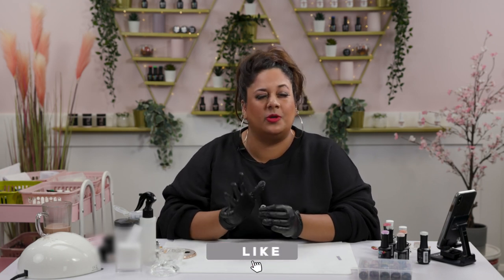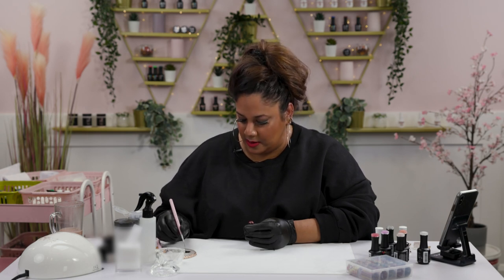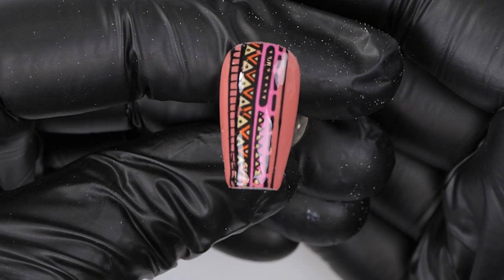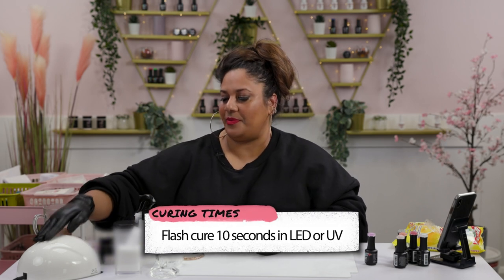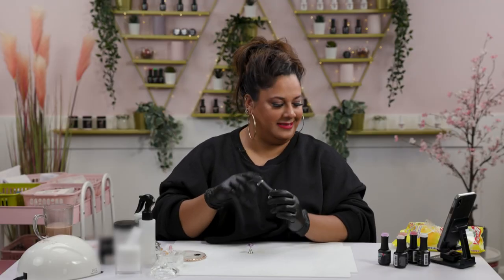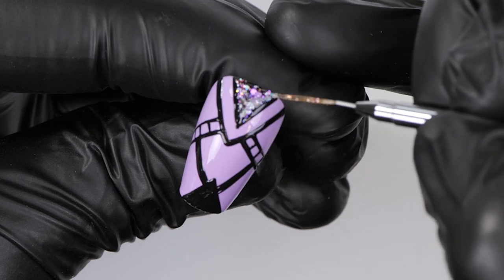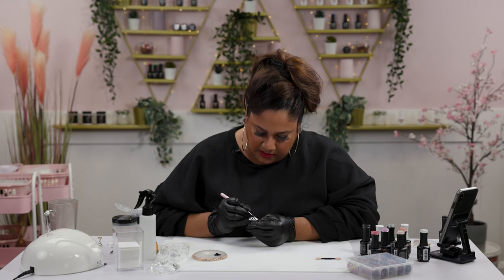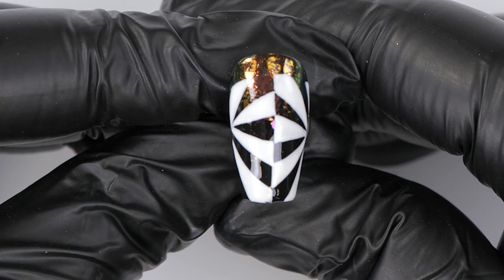How to Paint 3 Different Geometric Designs | 3 in 1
Hi Everyone!

Today Steffi shows you how to paint three amazingly simple geometric designs. These designs are perfect for your festival nails.

Design One:
This design is a pure cheat, Steffi uses one of our amazing Aztec foils for the bulk of this one then enhances with some simple gel polish lines creating the perfect festival ready nail!

Design Two:
Steffi does this super simple design with two of our new stunning gel polish colours. Everyone can achieve this one as it's a collection of easy straight lines, bling-ed up by the gorgeous iridescent glitter gel.

Design Three:
Steffi creates this wacky optical illusion nail with the most simple technique. Some easy triangles painted on top of the black background and the pop of colour at the top from the amazing chameleon flakes for an oil slick effect.

Love Steffi and Naio
xxxx

Chapters:
Intro: 00:00
Design One: 0:40
Design Two: 7:05
Design Three: 18:55
Bloopers: 29.10